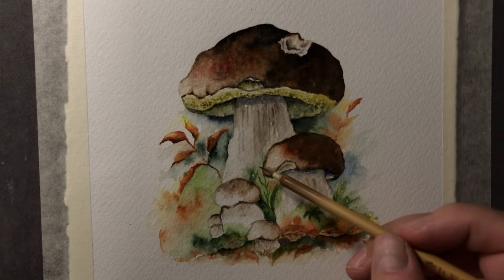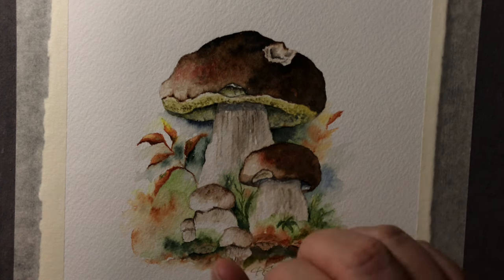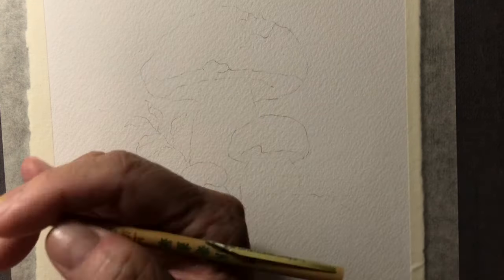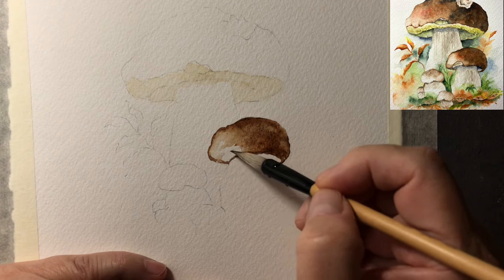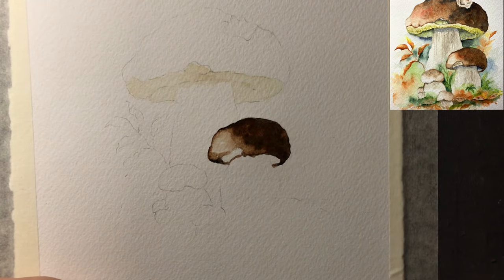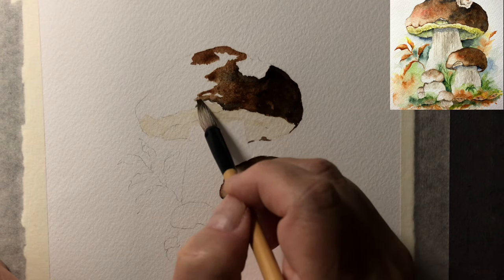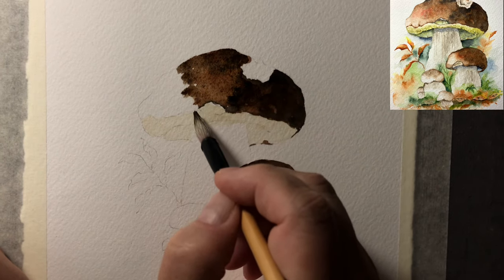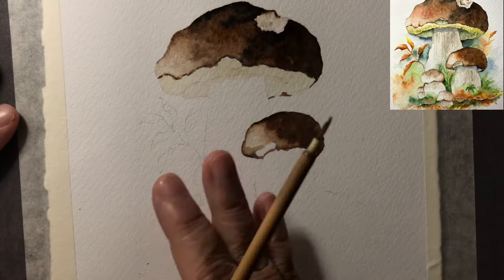Fall mushrooms watercolor paint along demo tutorial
Hello, come paint along with me on this watercolor fall season mushrooms. So fun and easy to paint along. And we will explore what watercolor and brush and our fun will help us with various techniques. We try to indicate a bite out of the mushroom and that was fun. Negative painting leaves and many more technique. Hope you try and have a fun time with me. A line drawing and all the colors used will be at my blog in this post, and if you wants to know where to find most supples please also go there and look at the products lists. Website is sunsetpeonies.com. Look for this post. Have a fun time.